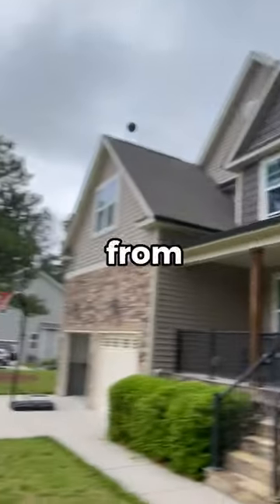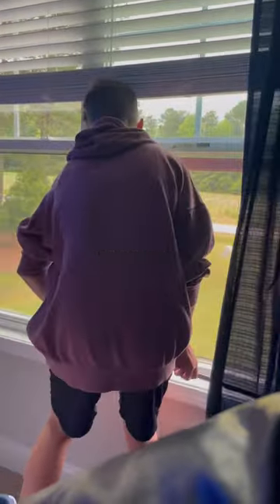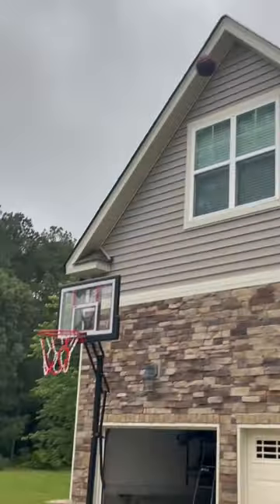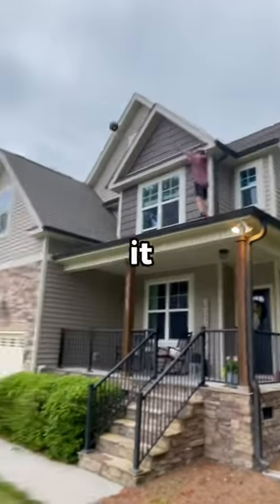Can i make a shot on the roof